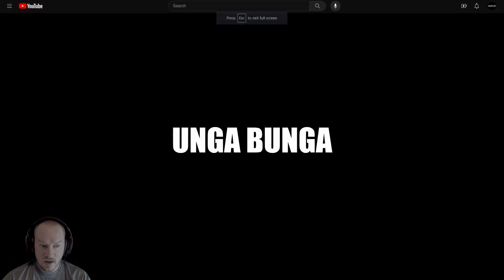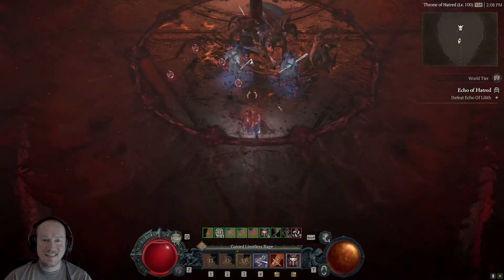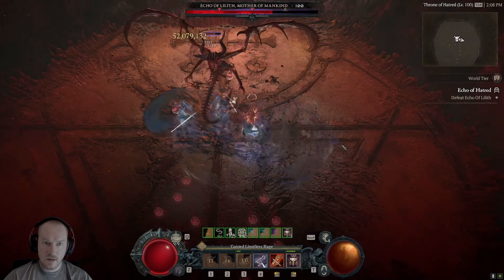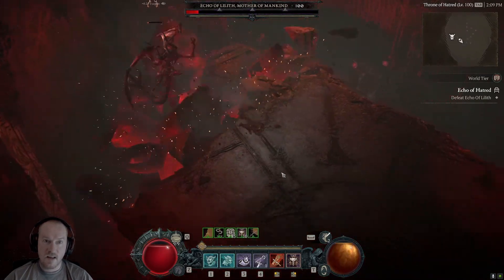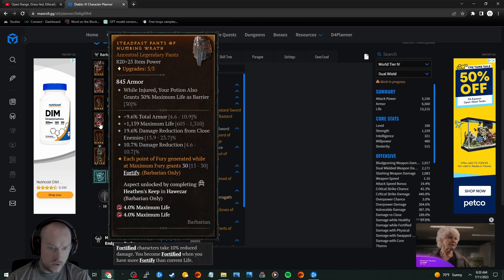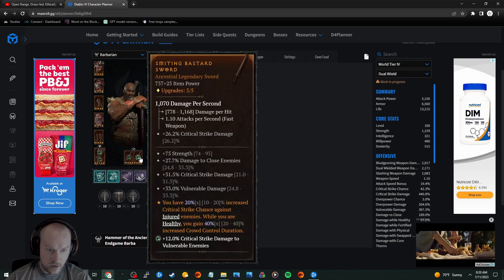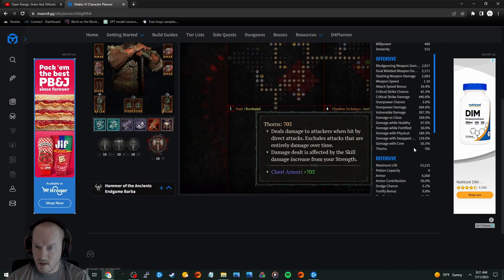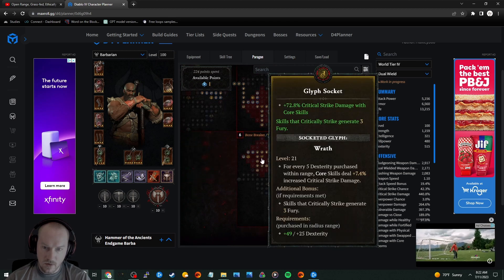INCREDIBLE 2 Min Uber Lilith Barb (Huxley) + Build Guide